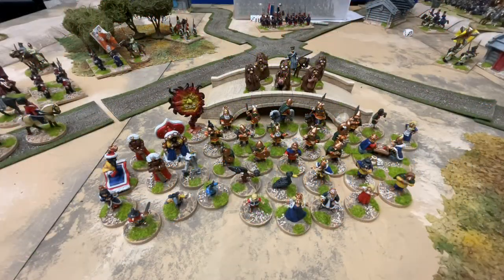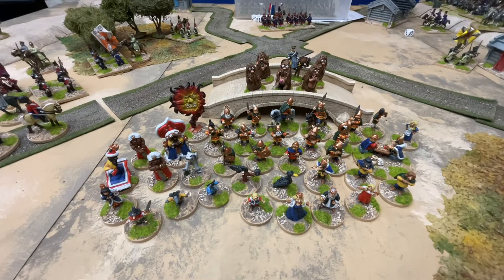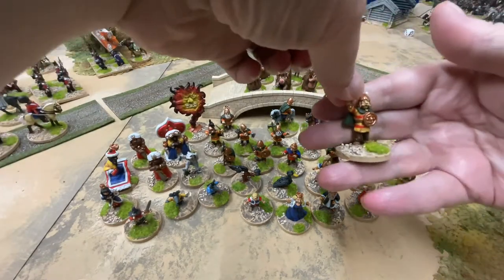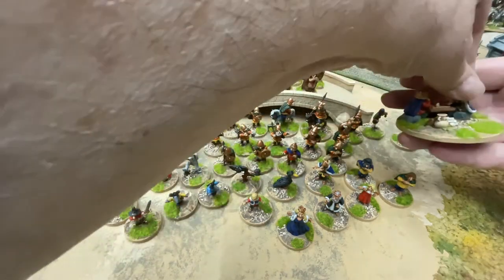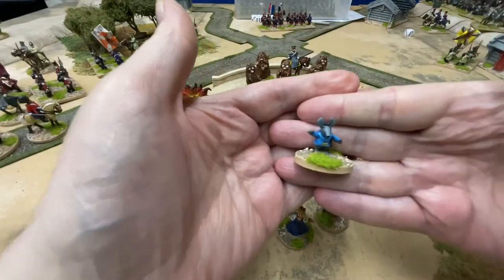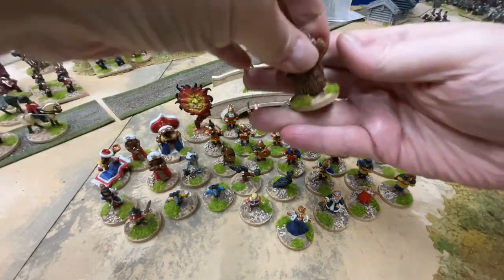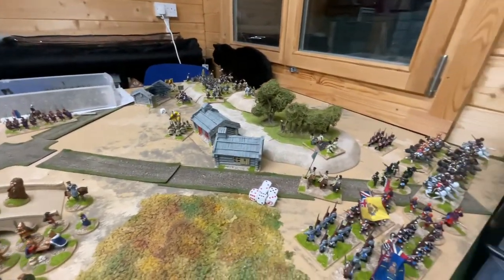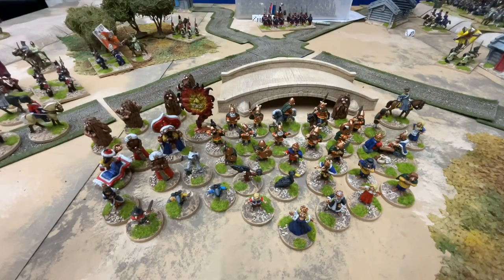2021 Painting Update #11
Noggin the Nog